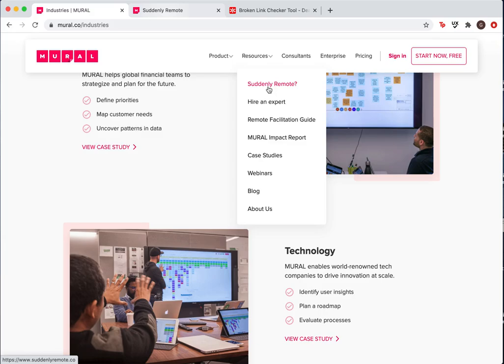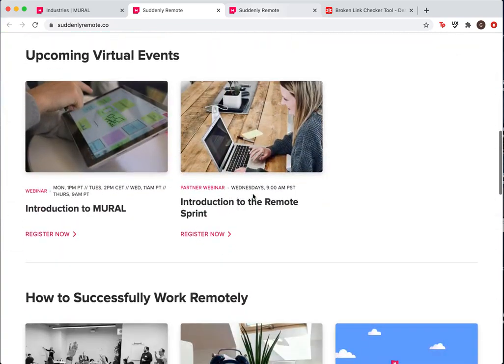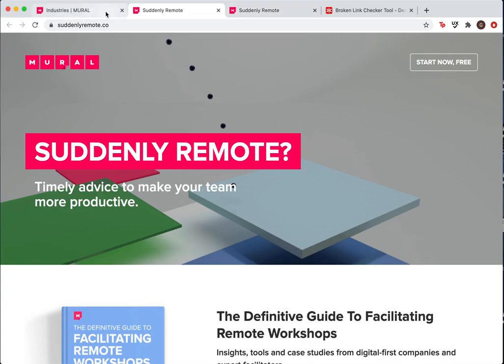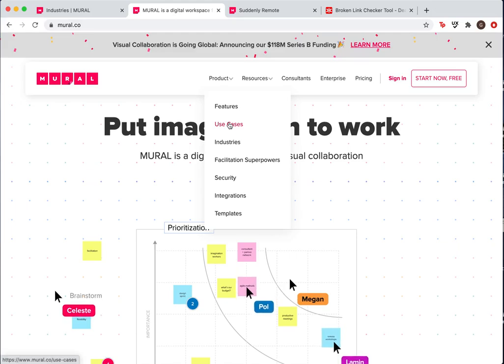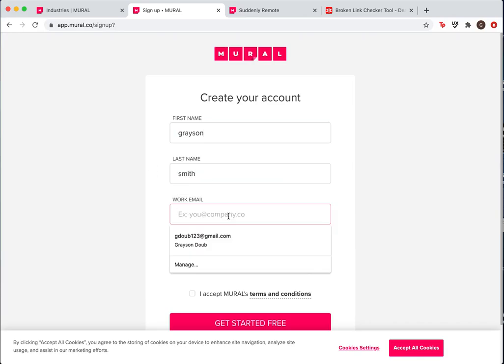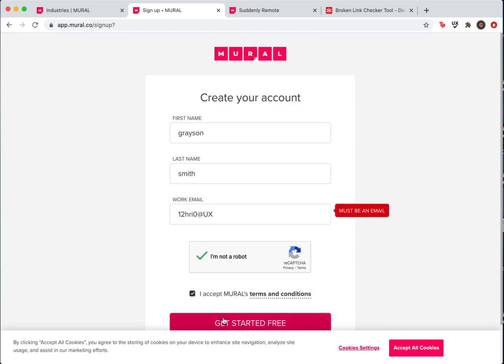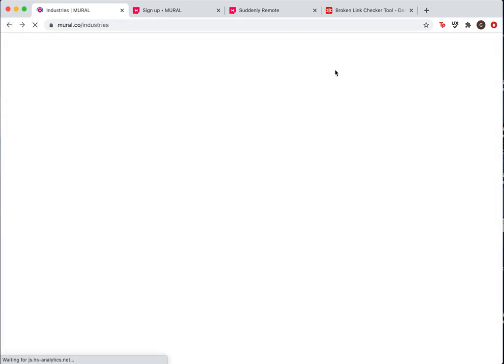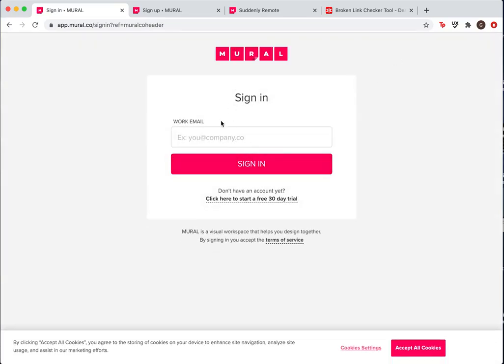Intro to Website UX Design for Beginners: Session 3.6 - Website User Experience Checklist | Forms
Explore the best practices in UX design for 2024. Learn how to create intuitive and user-friendly interfaces that keep your users engaged.

Master User Experience Design with this comprehensive course, covering everything from initial research to practical application. Learn to create user-friendly applications and identify UX issues.

Highlights:
1.UX Roadmap: Discover, plan, explore, create, finalize, and analyze.
2.Practical Guides: Visual design basics, UX process, UI design, and tools.
3.Website UX Checklist: Homepage, layout, accessibility, navigation, links, forms, and content.

To learn more about topics and subtopics discussed in this online course & download course PDF files, visit our below Learn UX design online page: